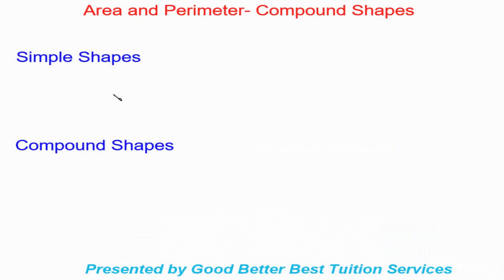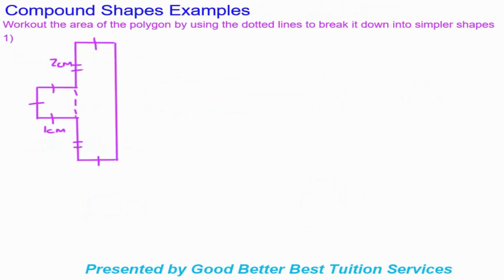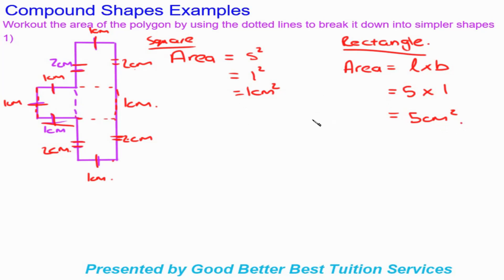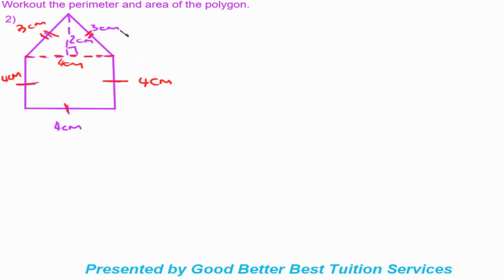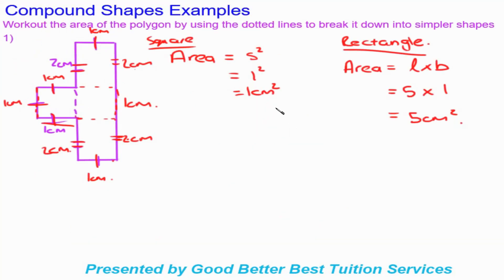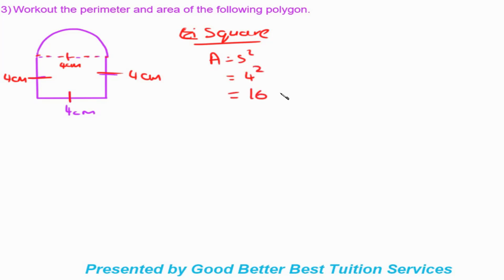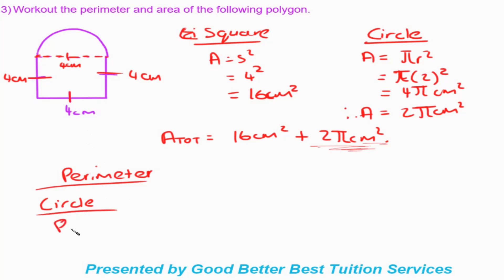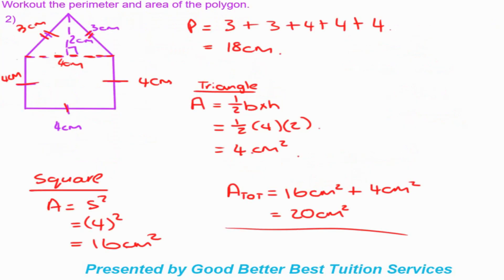Grade 8 Maths: Perimeter and Area of Compound Shapes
This video contains more complex examples of area and perimeter. We hope that it helps you!